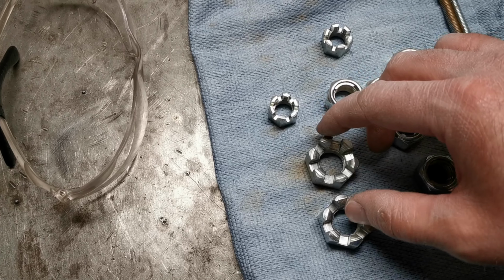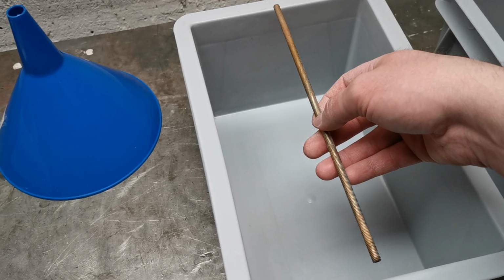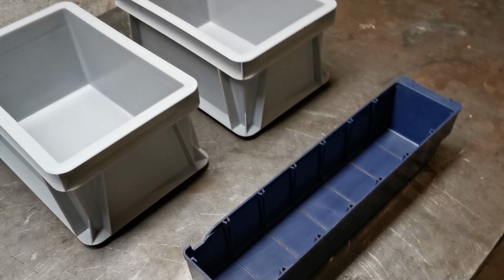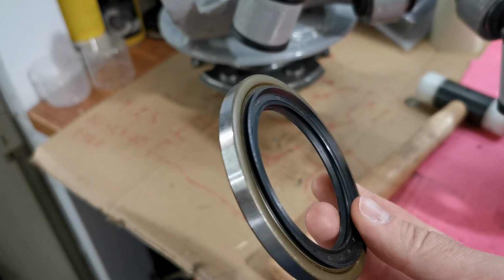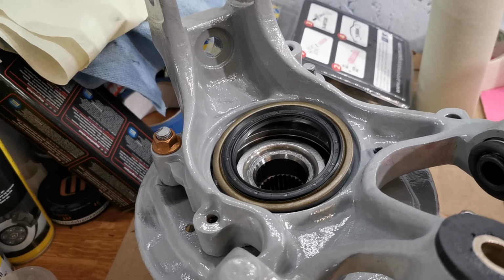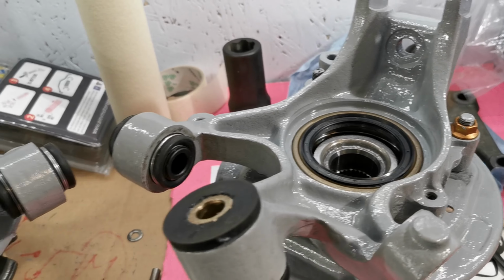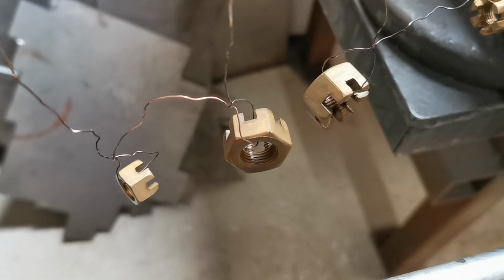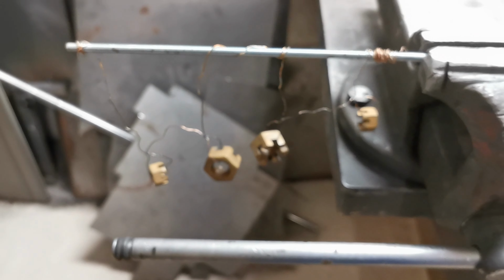SqE - Supra mk3 - Episode 208 - Passivating nuts and installing an upright!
SqEngineering
Toyota Supra Mk3 7M-GTE 1989

Eventhough the fasteners for the lower ball joints are brand new, I just can't leave them in zinc finish, so in the bath they go. No zinc treatment is needed for this which means there is no need for heat treatment either.

While those are getting yellow, I'm focusing on the rear uprights which are only one seal away from being installed.

If you feel like supporting the channel there are a few merch available in my etsy store: sqengineering.etsy.com

Become a member to gain access to more content / Bli medlem i kanalen för att få åtkomst till flera förmåner: